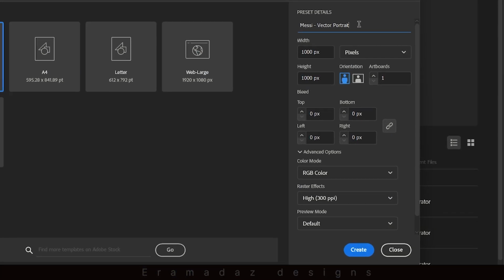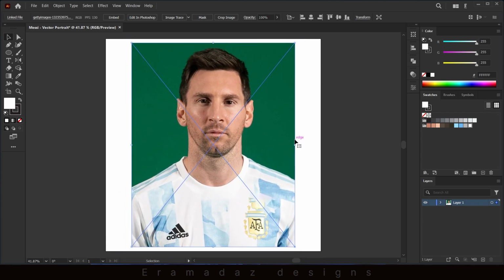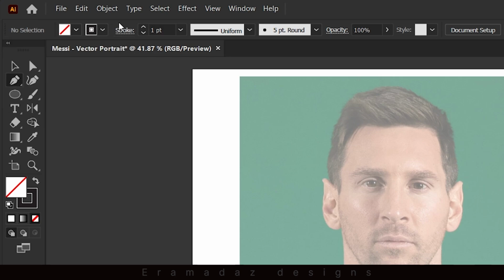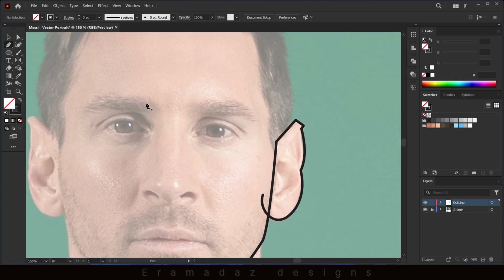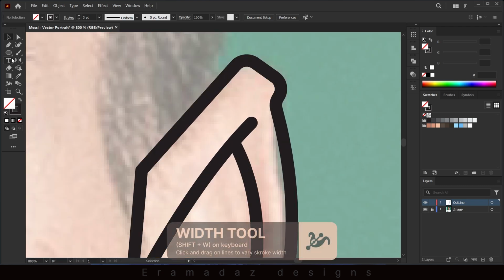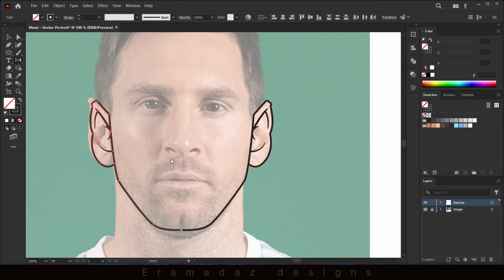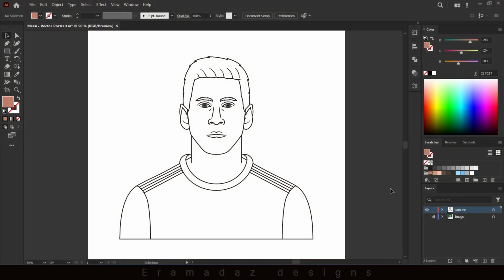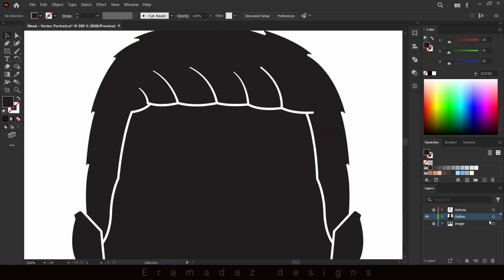Draw Face Portrait of Lionel Messi Adobe Illustration Tutorial ( HD )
Learn how to create a stunning Lionel Messi vector portrait in Adobe Illustrator CC with easy simple 5 steps!

Perfect for beginners and even better for more intermediate illustrators. The techniques I use in this tutorial can be applied in every area when drawing anything in Adobe Illustrator CC.

Please keep in mind that this is just my personal approach to creating vector portraits, and there are many other methods out there.

Elevate your Illustrator skills today!

► Join the Eramadaz Designs @Eramadazdesigns